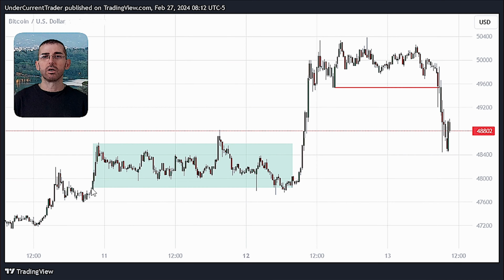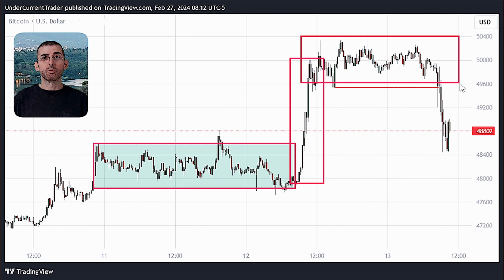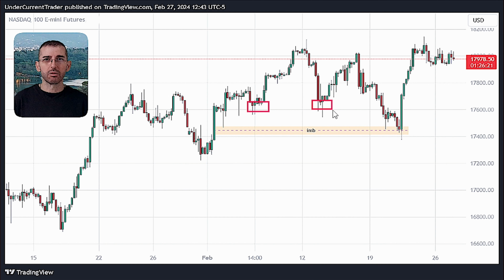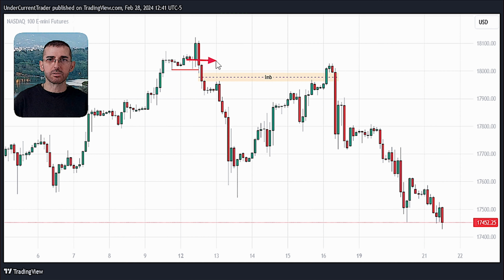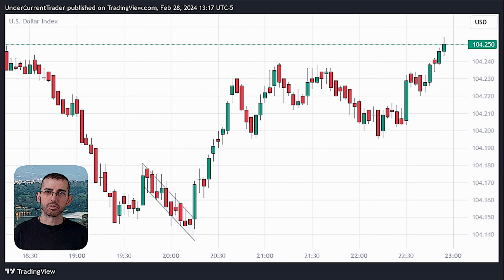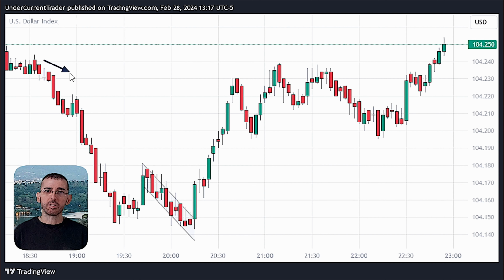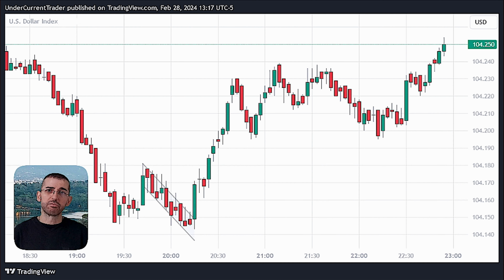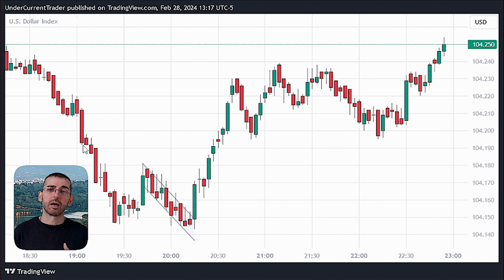4 Best Price Action Patterns I Found After 20 Years of Trading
In this video, I reveal my top 4 go-to price action trading strategies. I'll break down these proven techniques that have helped me scalp the markets successfully most of the time. Whether you're a newbie or looking to refine your approach, these backtested techniques are essential for your trading toolkit.

Timestamp
00:53 AMD Pattern
03:14 Demand Zones
05:04 Supply Zones
06:48 Descending Channel Pattern

Platform: TradingView